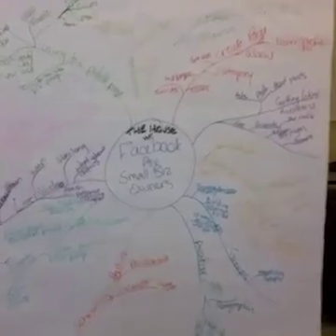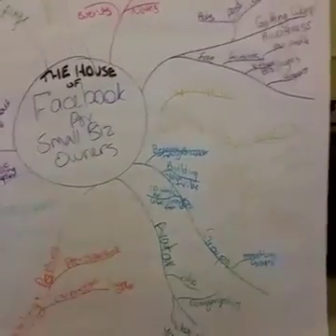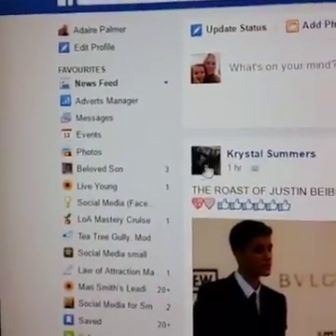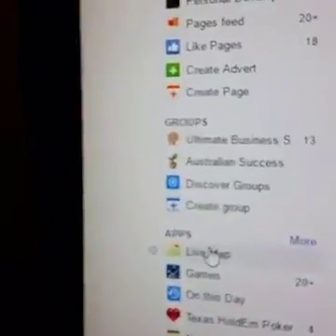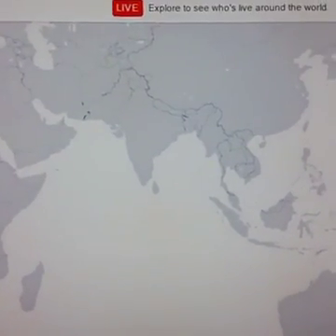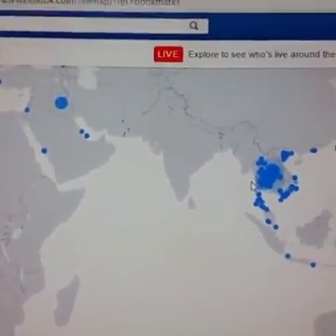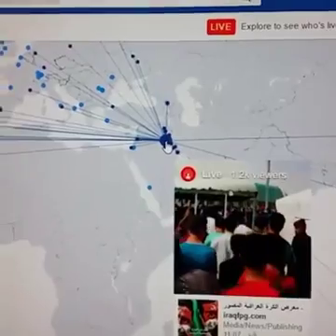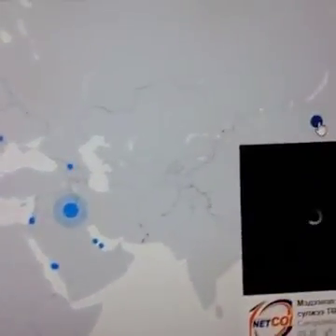Facebook Live - live! (Plus a bonus mind-map for Small Biz Owners)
Facebook Live is the next big thing on social media.  Incorporating periscope-like features right there on your biz page newsfeed and getting a much higher organic reach while you are live.  Do it for your biz. Do it now.  I can help if you are nervous or anxious about going live before an audience.